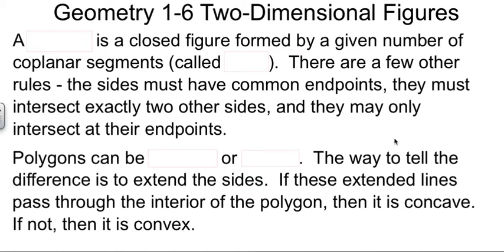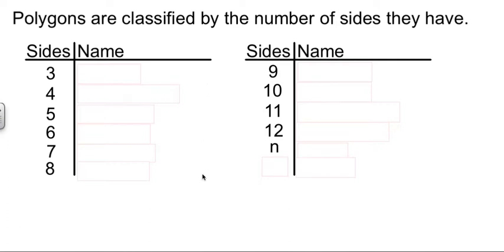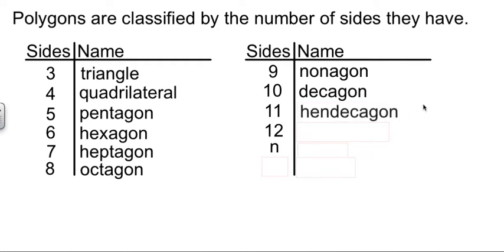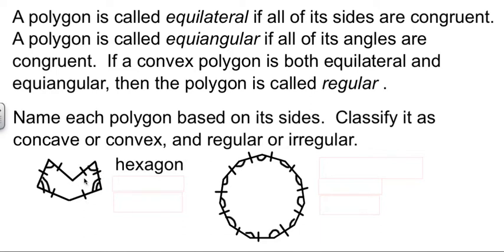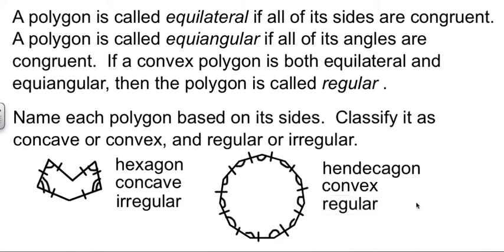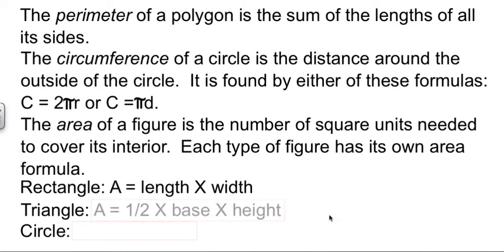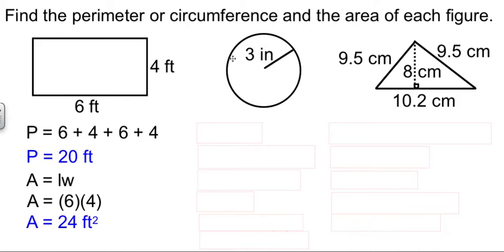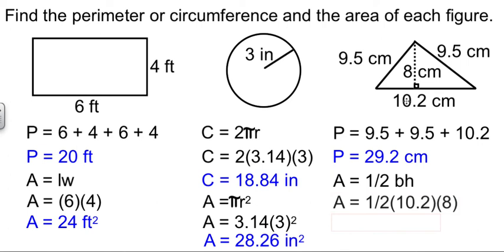Geometry 1-6 Two-Dimensional Figures